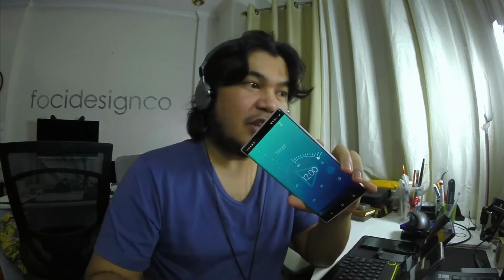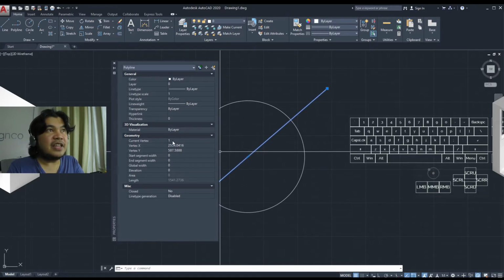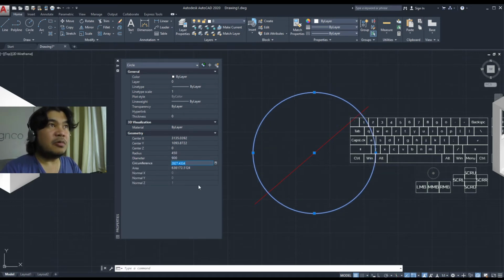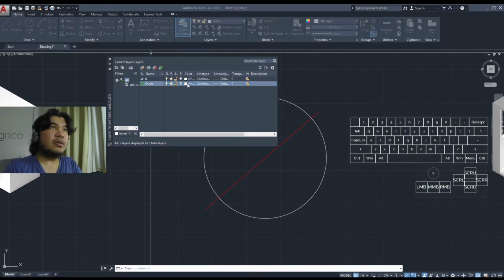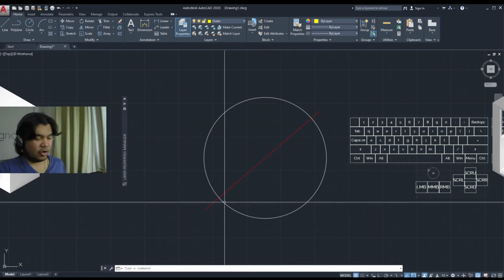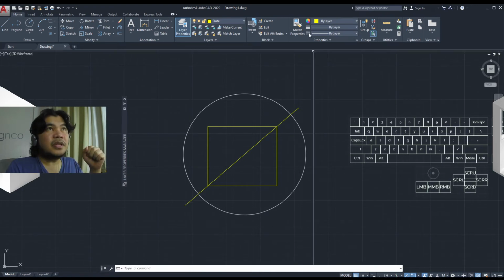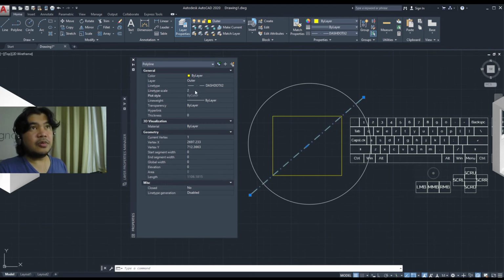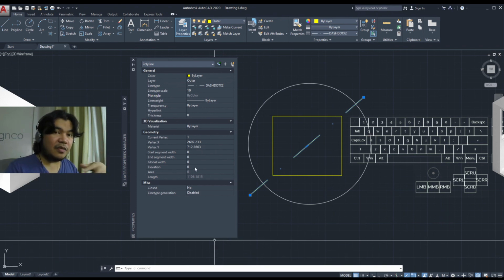011 AutoCAD Properties and Layers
This marks the beginning of our Organizational command set of lectures and we're tackling Properties, Layers, and Linetype Scale

Intro 0:00
Properties 1:25
Layers 5:18
Linetype Scale 9:48